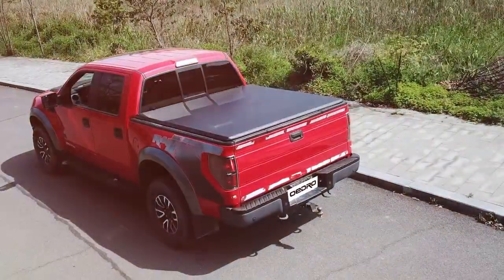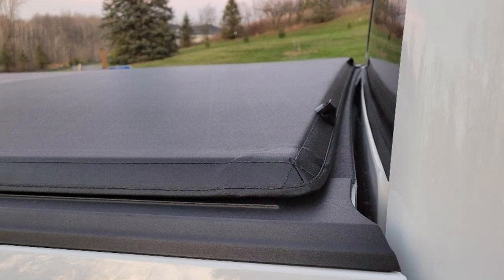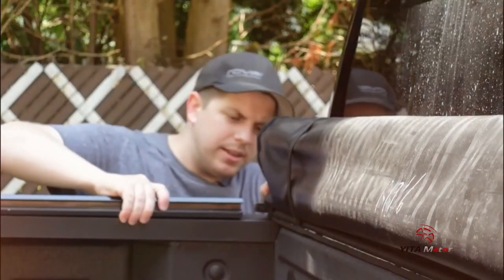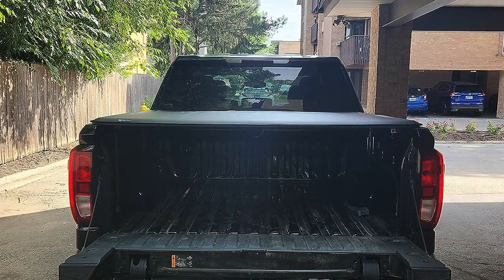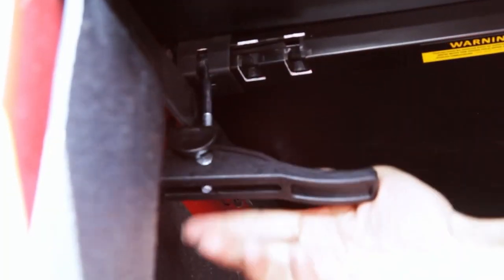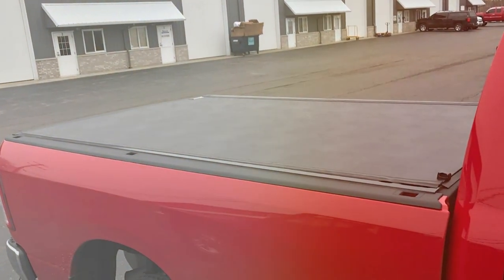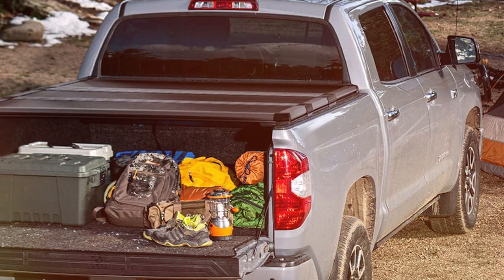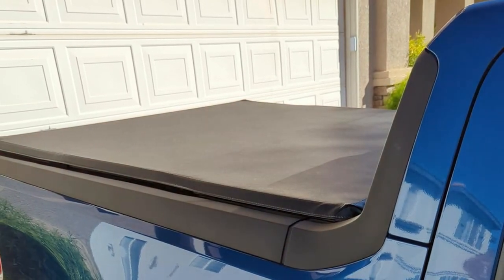Top 5 Best Truck Bed Covers in 2024 | In-Depth Reviews & Buying Guide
Links to the Best Truck Bed Covers we listed in today's Truck Bed Cover review video:

1 . Tyger Auto T1 Soft Roll Up Truck Bed Tonneau Cover ?TG-BC1F9029

2 . YITAMOTOR Soft Tri-fold Truck Bed Tonneau Cover ?CETCTC-2024

3 . oEdRo Soft Quad Fold Truck Bed Tonneau Cover

4 . BAK BAKFlip G2 Hard Folding Truck Bed Tonneau Cover BAKFlip G2

5 . TIPTOP Tri-Fold Hard Tonneau Cover Truck Bed ?TTPH095A

What are the Best Truck Bed Covers in 2024?

In today's video we reviewed the Top 5 Best Truck Bed Covers on the market in 2024. We made this list based on our personal opinion and we ranked them in no particular order, after doing our research based on their prices, quality, durability, brand reputation and many more.

After watching this video you will know which are the best budget, top selling and top rated Truck Bed Cover on the market today.

If you choose from this list you can be sure that you buy one of the best Truck Bed Covers available today.